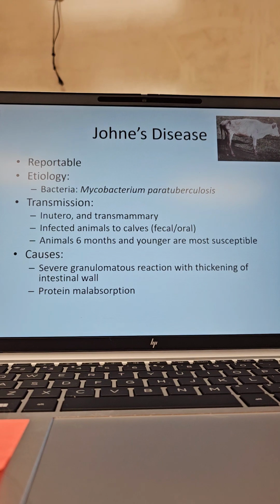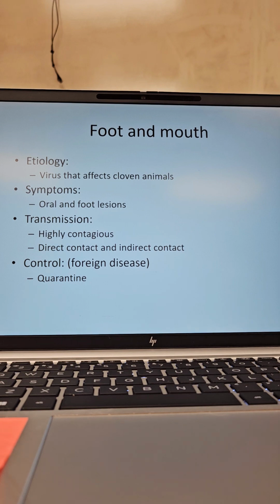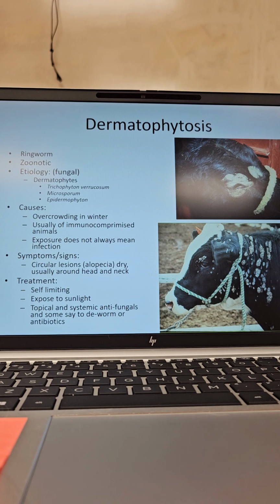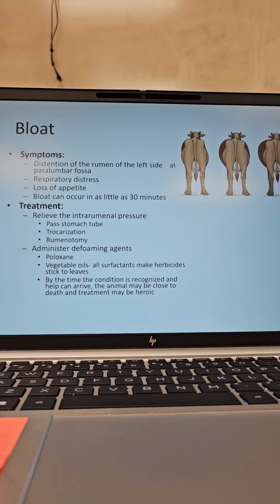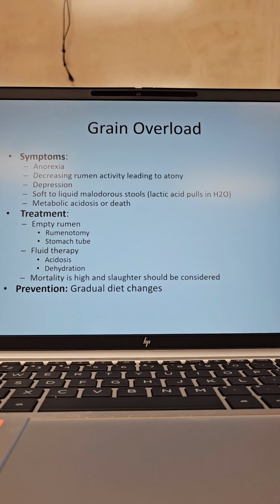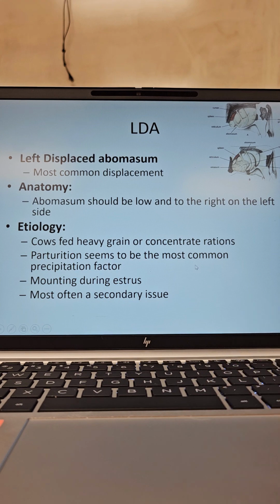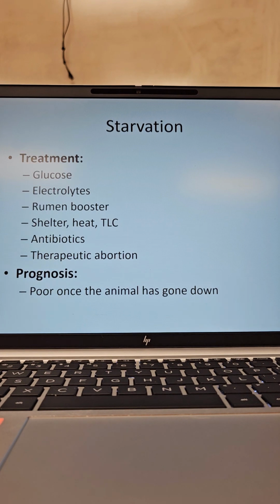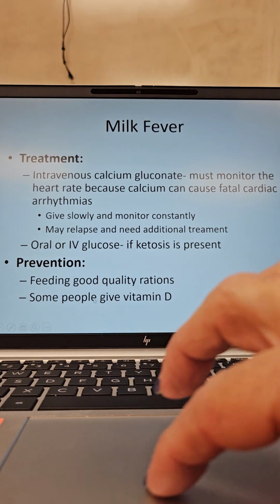Bovine Lecture 1